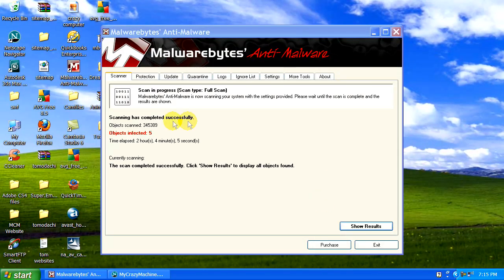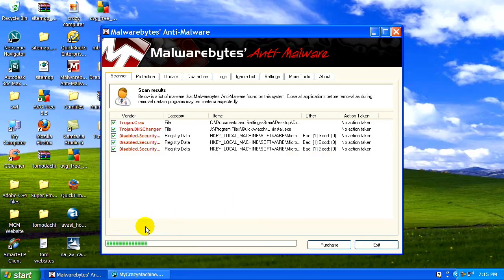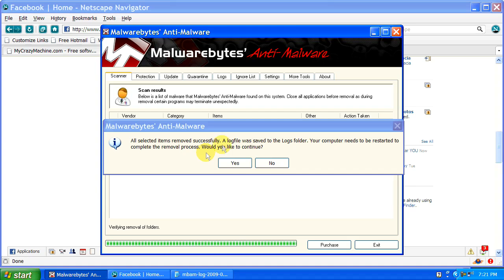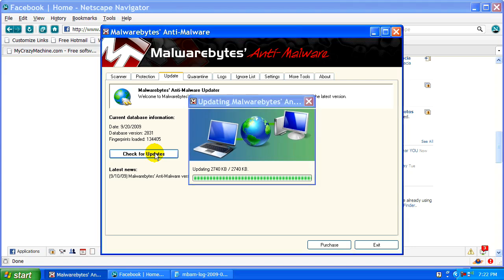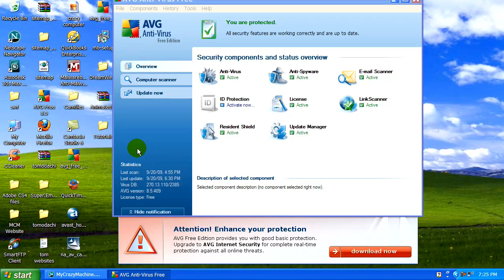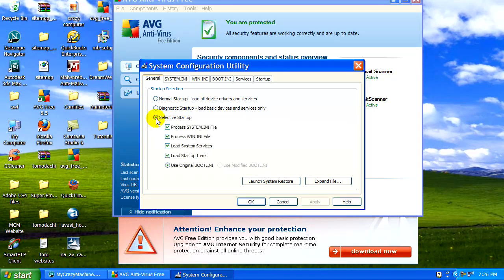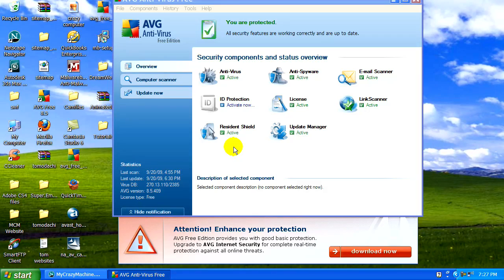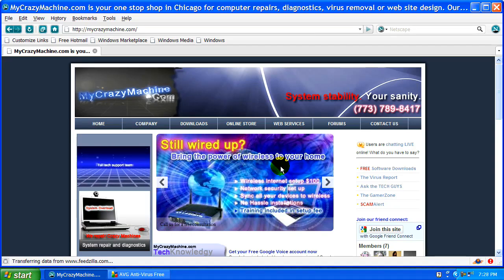How to Remove a Virus, Malware, Trojans and hacks from your PC Part 2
Part 2 of removing a virus from your PC.  Try the FREE AVG antivirus program and MalwareBytes to completely rid your system of security threats virus.  Remove all security threats, key loggers, virus, trojans, malware, adware.  Stay Safe